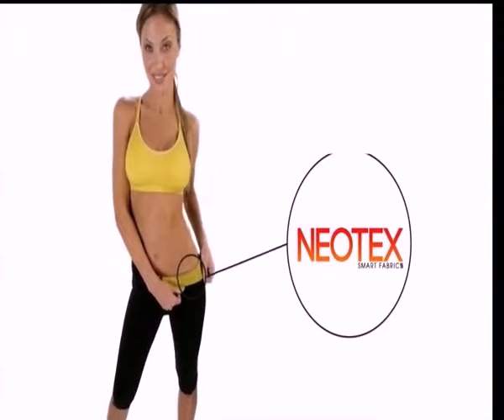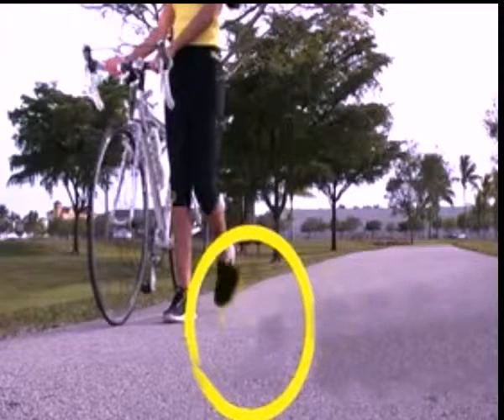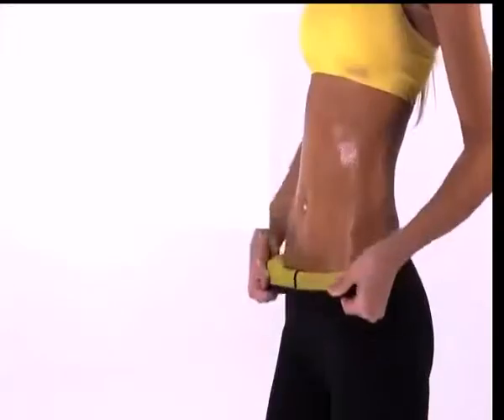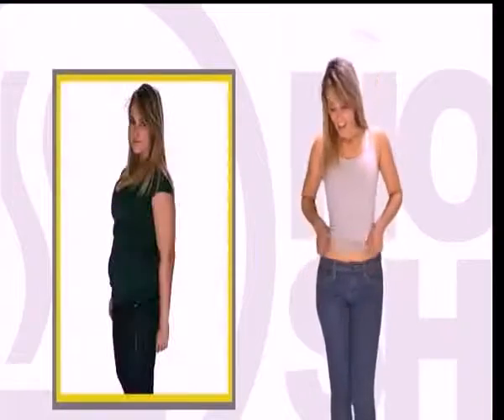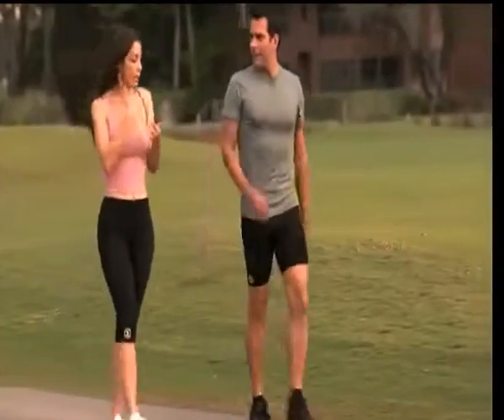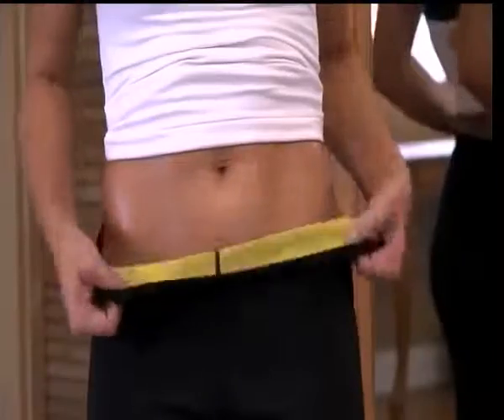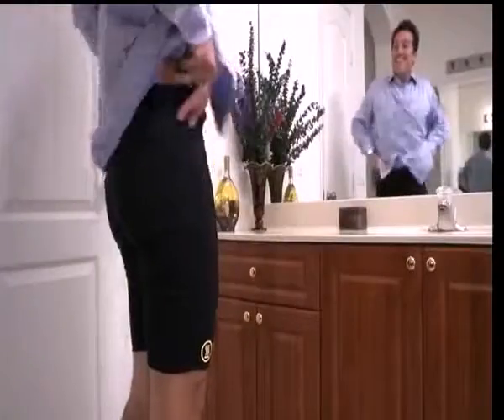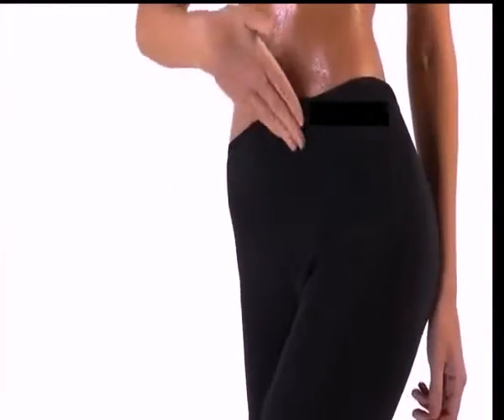Body Shapper : Instant Body Slimming Shaper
Perfect Shaper is an ergonomically designed, one-piece undergarment that gradually and gently provides instant body slimming & shaping. Perfect Shaper Body Slimming is a revolutionary undergarment that slenderizes and shapes your figure from below the bust line all the way to you hips and thighs. This super comfortable micro fiber garment instantly smooths out bulges, bumps and rolls giving you a trim and firm look.